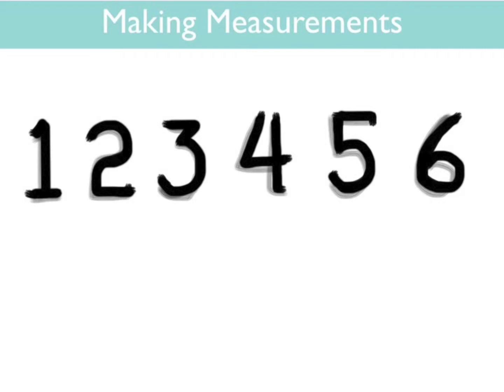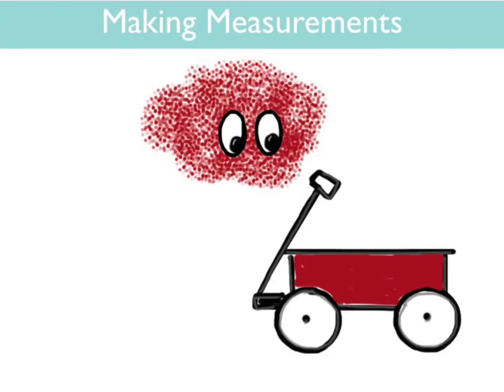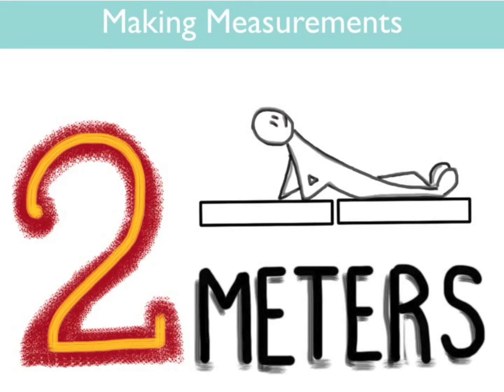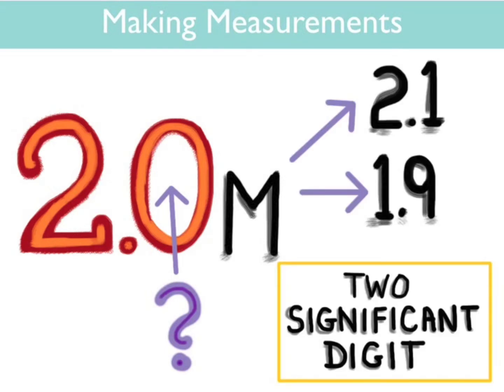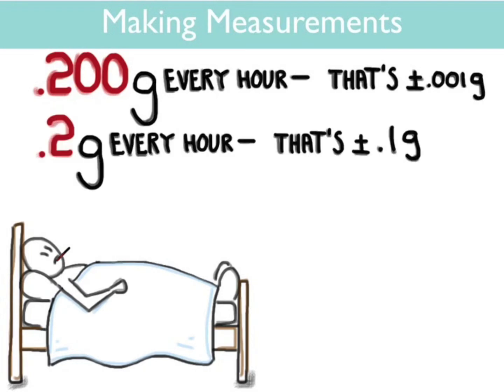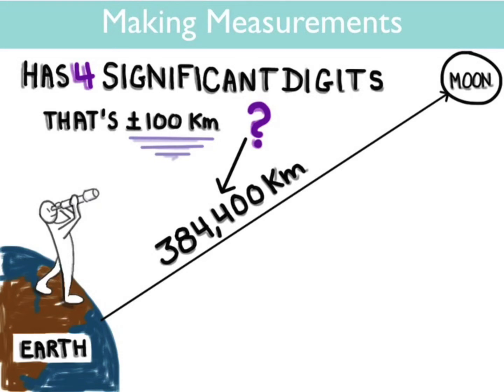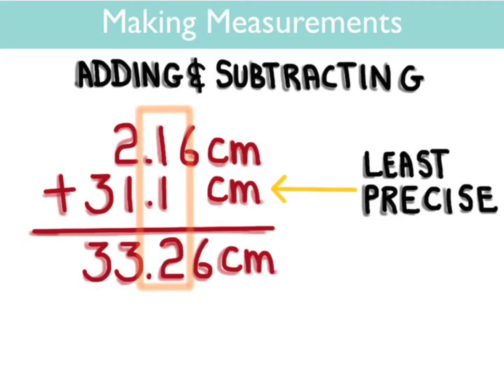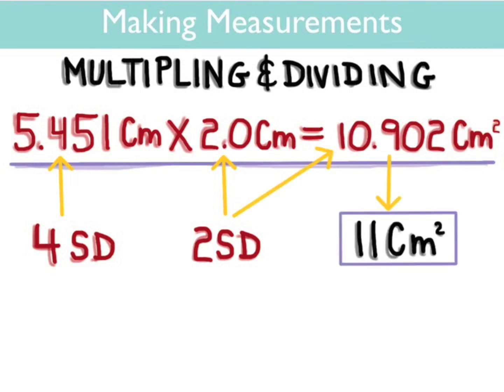eyeLEARN Chemistry: Significant Digits Tutorial Lesson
This tutorial is on Significant Digits, aka Significant Figures. Understanding Significant Digits is critical to your success at chemistry, physics, advanced science as well as certain math classes.

This lesson with help you prepare for exams and assessments such as the SAT, ACT, REGENTS, AND AP CHEMISTRY EXAM.

You will find lots of ideas for lesson plans as well as templates you can use for power point and keynote presentations, as well as tons of printable and digital worksheets for your students to use.

I hope you will enjoy the many infographics I call eyeNOTES and pictoNOTES. Remember, Science is 'Seriously Fun'.